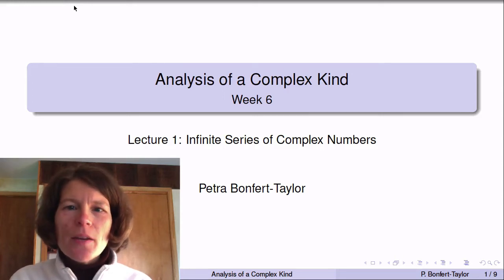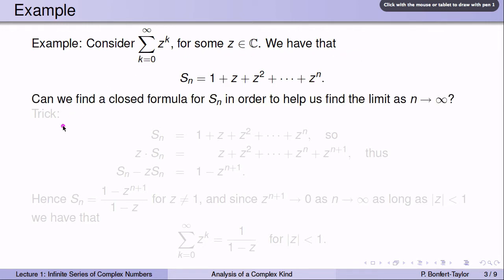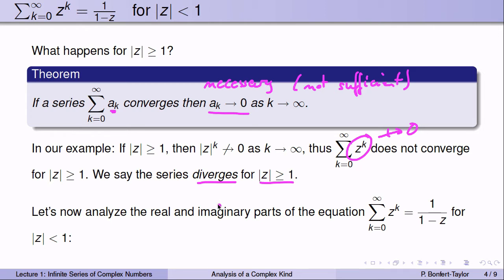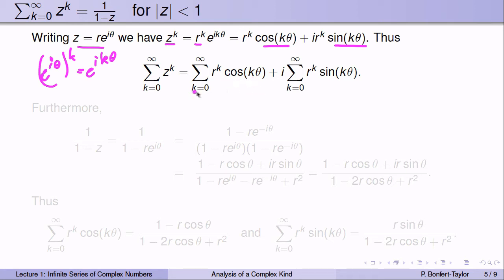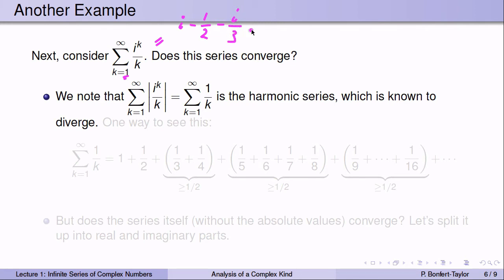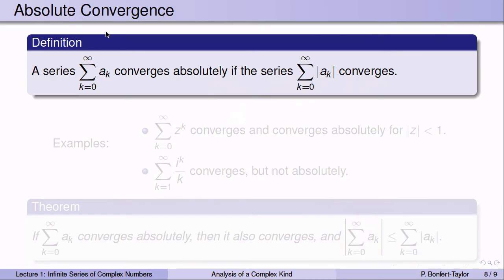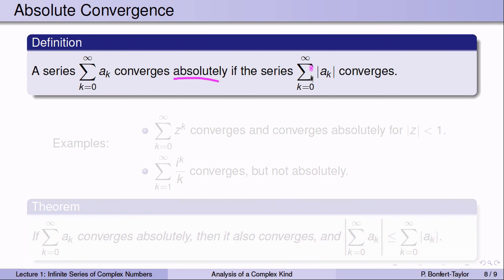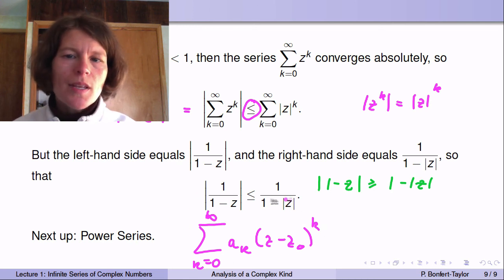Week6Lecture1: Infinite series of complex numbers